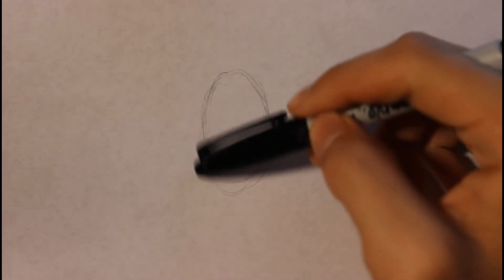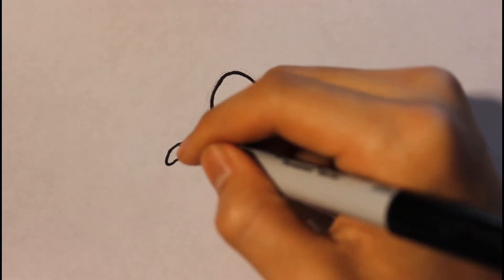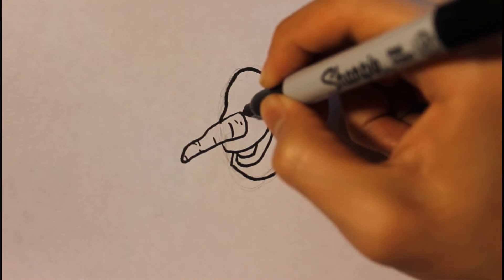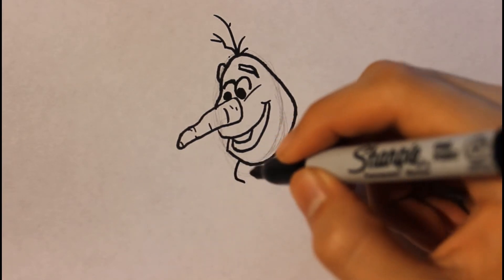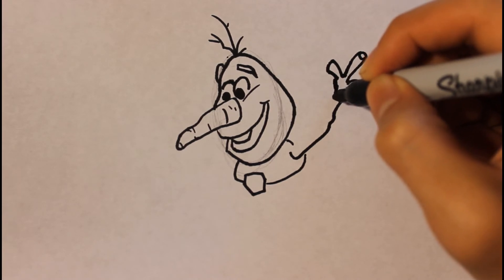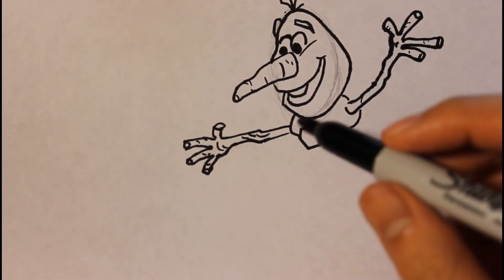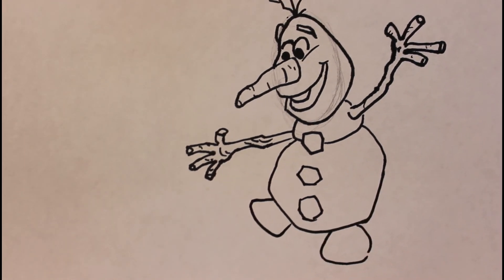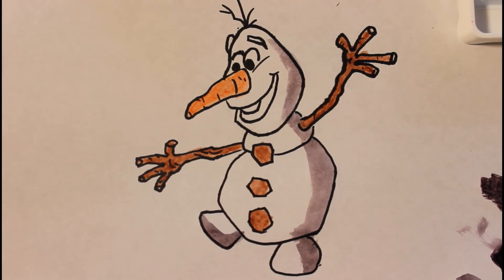Drawing: How To Draw Olaf from Frozen! [HD] Easy Step by Step Fan Art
Watch In HD:How To Draw Olaf From Frozen
Viewers TOP favorite how to draw videos list below here:

Please click on one of the link to check it out! :D

In this tutorial I will show you step by step how to draw It! It will be easy step by step drawing as well.